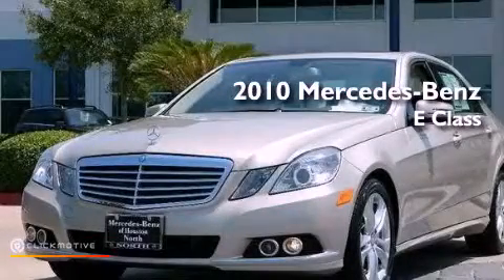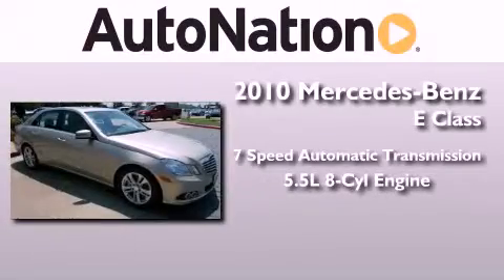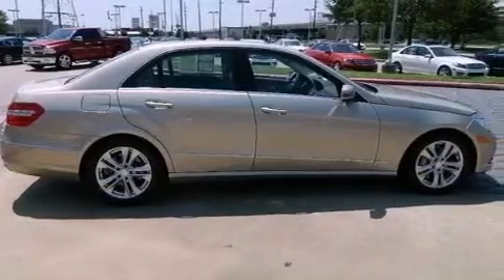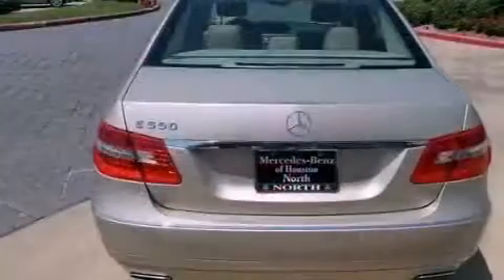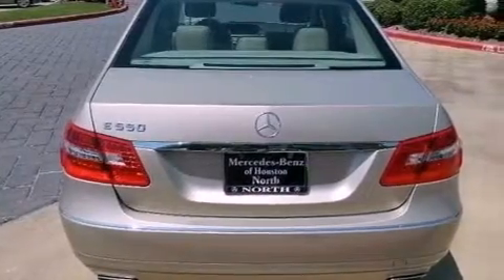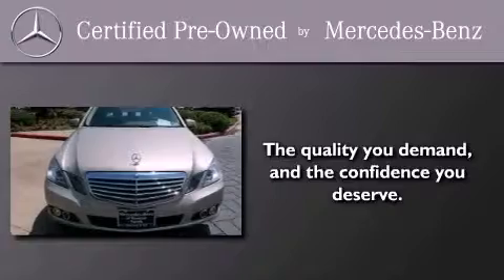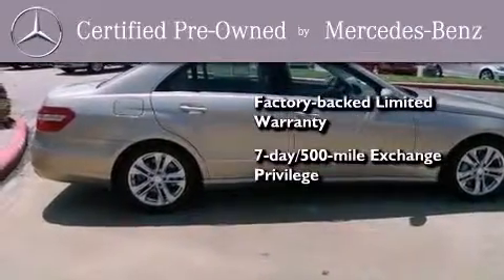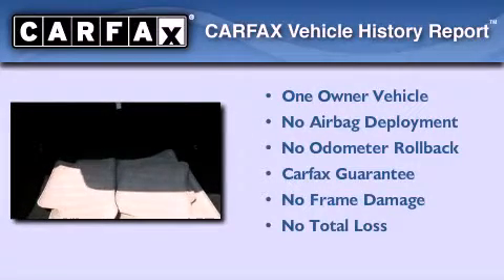2010 Mercedes-Benz BASE Houston TX 77090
Year : 2010
 Make : Mercedes-Benz
 Model : BASE
 Engine : Gas V8 5.5L/333
 Trans . : Automatic
 Exterior : Beige
 Miles : 34,902
 Interior : Beige